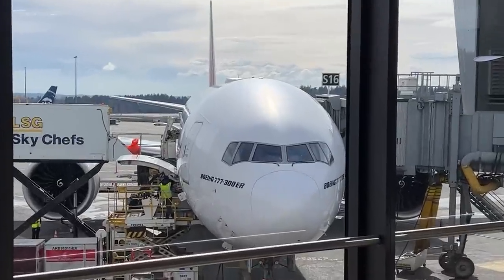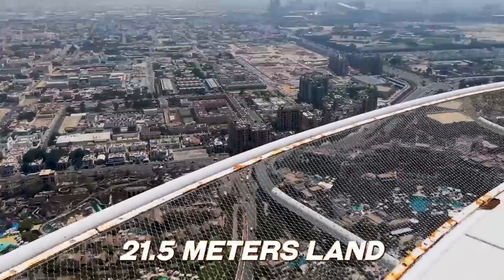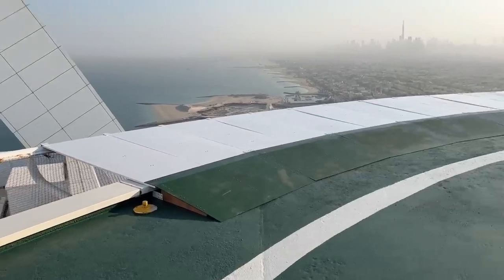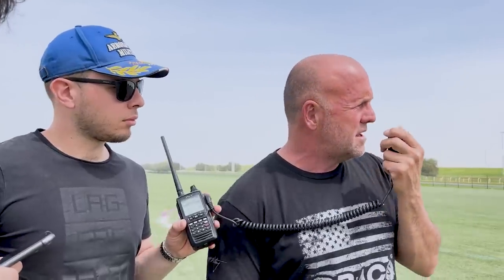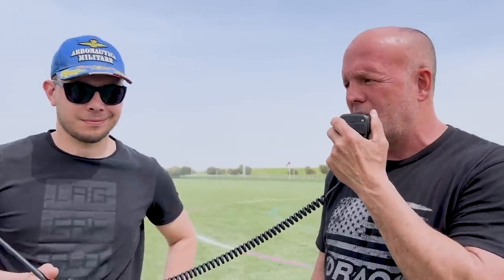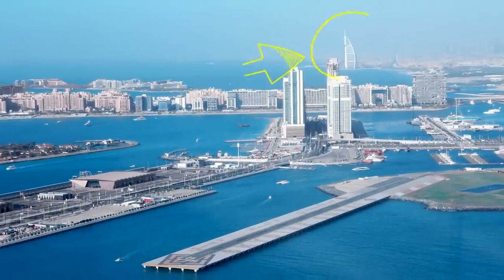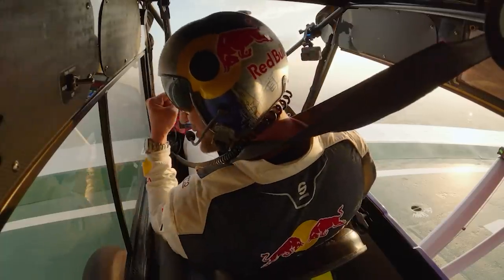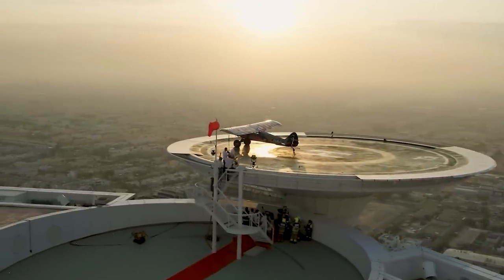Behind the Scenes in Dubai RedBull Airplane Event - Unseen Footage